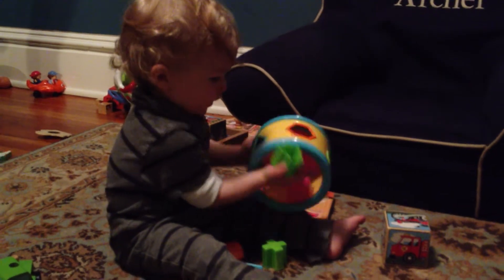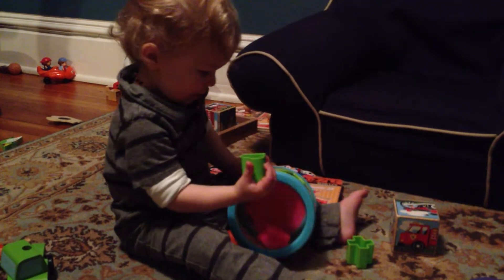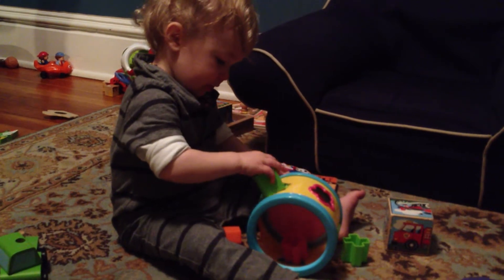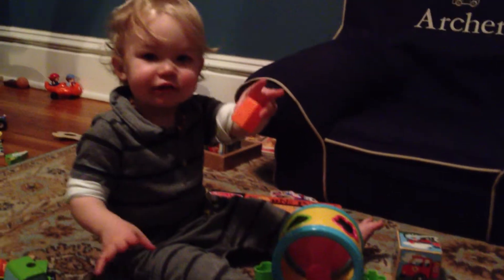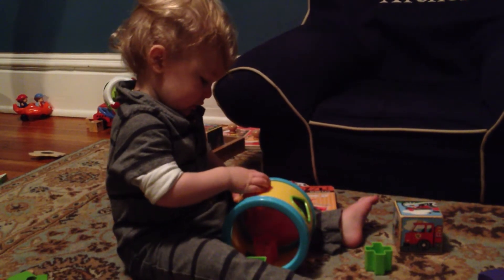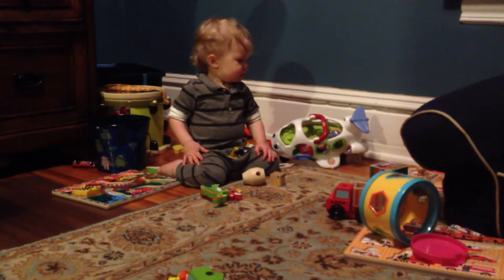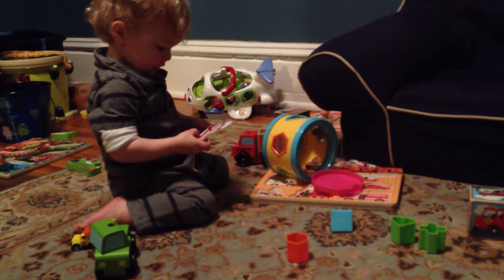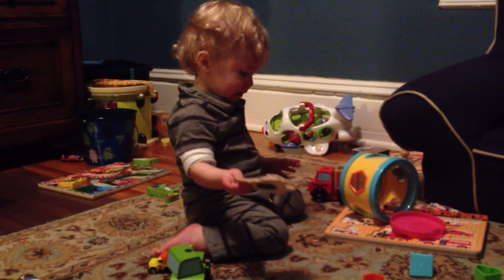Doing the Shape Sorter 11-14-12